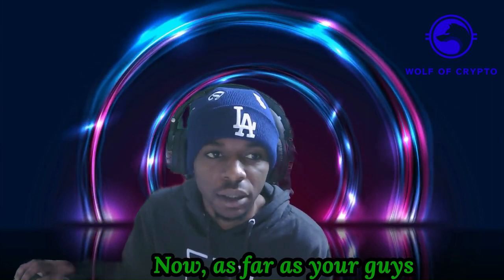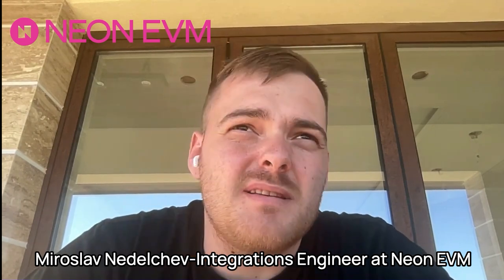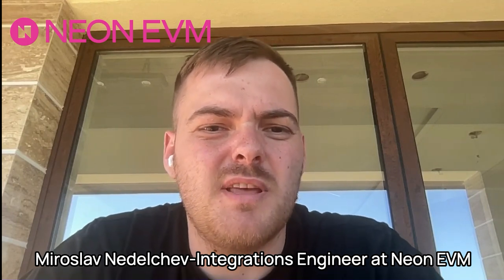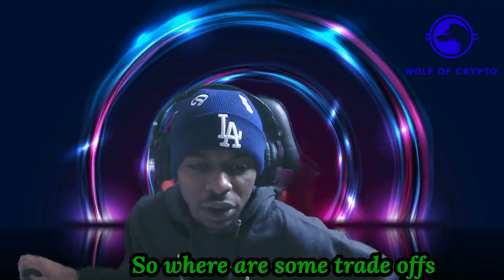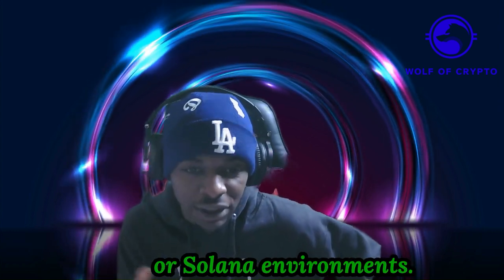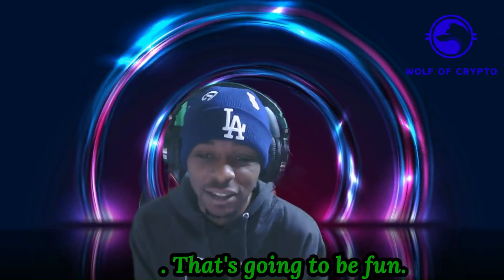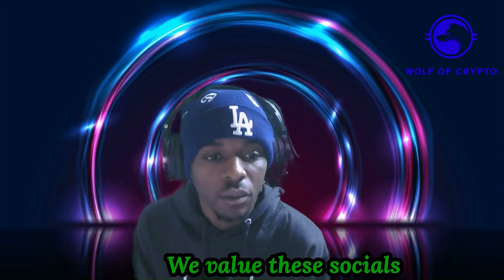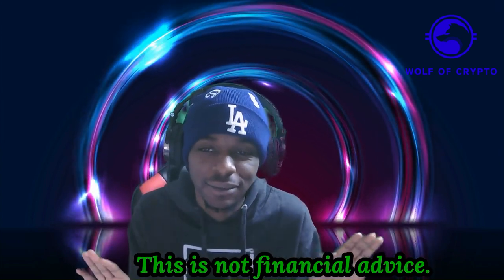How Neon EVM is Changing Solana | Miroslav Nedelchev Interview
Neon EVM First Parallelized on Solana | Miroslav Nedelchev Integrations Engineer

This episode on The Wolf of Crypto Podcast show Miroslav Nedelchev joins  to tells us about the project he's apart of and help building which is Neon EVM. The first parrallelized EVM also known as Ethereum Virtual Machine which empowers developers to build and deploy dApps seamlessly from EVM chains to Solana all from their codebase. Learn how to become a Proxy Operator upon the platform where you have the ability to earn some NEON tokens for services provided. Explore their ecosystem with a future governance DAO in the works.